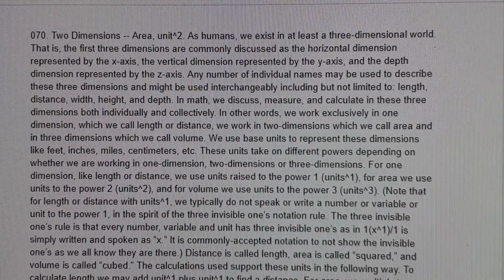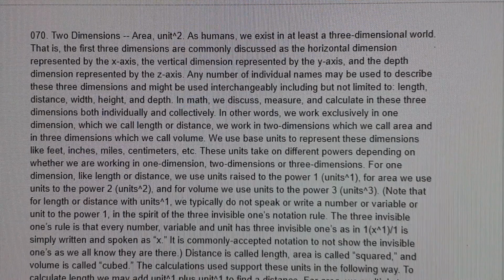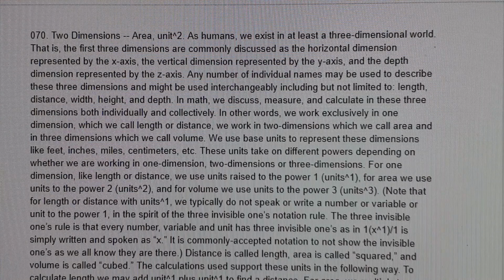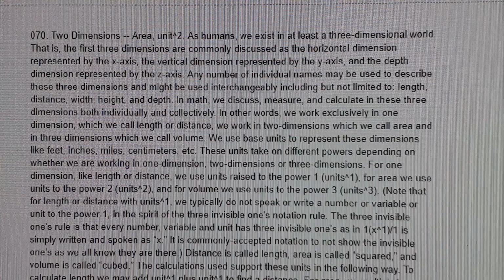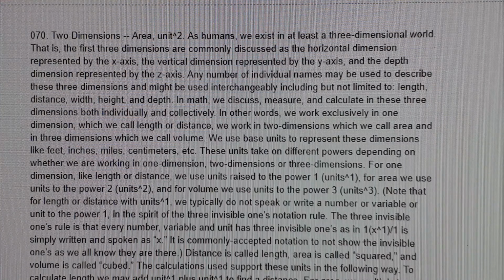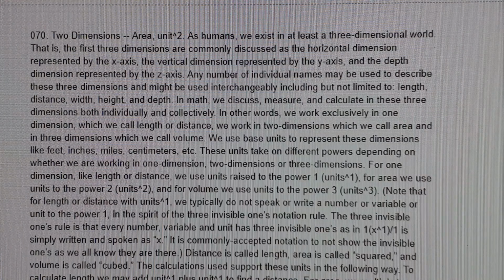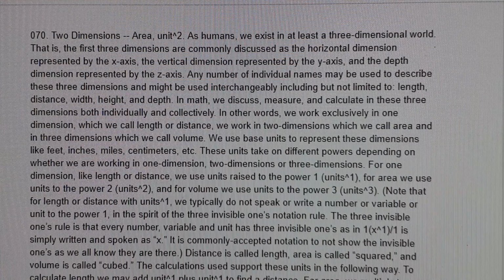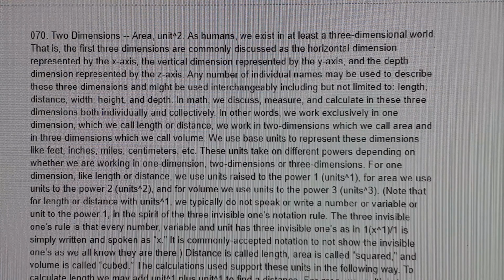CreatorMath.com Geometry Vocabulary 070. Two Dimensions -- Area, unit^2.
070. Two Dimensions -- Area, unit^2. As humans, we exist in at least a three-dimensional world. That is, the first three dimensions are commonly discussed as the horizontal dimension represented by the x-axis, the vertical dimension represented by the y-axis, and the depth dimension represented by the z-axis. Any number of individual names may be used to describe these three dimensions and might be used interchangeably including but not limited to: length, distance, width, height, and depth. In math, we discuss, measure, and calculate in these three dimensions both individually and collectively. In other words, we work exclusively in one dimension, which we call length or distance, we work in two-dimensions which we call area and in three dimensions which we call volume. We use base units to represent these dimensions like feet, inches, miles, centimeters, etc. These units take on different powers depending on whether we are working in one-dimension, two-dimensions or three-dimensions. For one dimension, like length or distance, we use units raised to the power 1 (units^1), for area we use units to the power 2 (units^2), and for volume we use units to the power 3 (units^3). (Note that for length or distance with units^1, we typically do not speak or write a number or variable or unit to the power 1, in the spirit of the three invisible one’s notation rule. The three invisible one’s rule is that every number, variable and unit has three invisible one’s as in 1(x^1)/1 is simply written and spoken as “x.” It is commonly-accepted notation to not show the invisible one’s as we all know they are there.) Distance is called length, area is called “squared,” and volume is called “cubed.” The calculations used support these units in the following way. To calculate length we may add unit^1 plus unit^1 to find a distance. For area, we multiply two dimensions as in (horizontal)(vertical) which results in (unit)(unit) or unit^2. For volume, we multiply three dimensions as in (horizontal)(vertical)(depth) or (unit)(unit)(unit) or unit^3. Two dimensions is (horizontal)(vertical) or (unit)(unit) or unit^2 or square-units. Antonyms: one dimension, three dimensions. Related Words: dimensions, units, powers, adding powers, multiplying powers, the three invisible one’s rule.

Two Dimensions
Area, unit^2
Length, unit^1
Volume, unit^3
A ruler

Good luck!